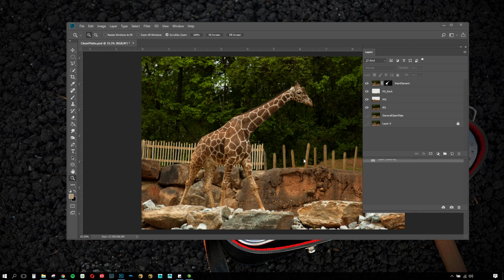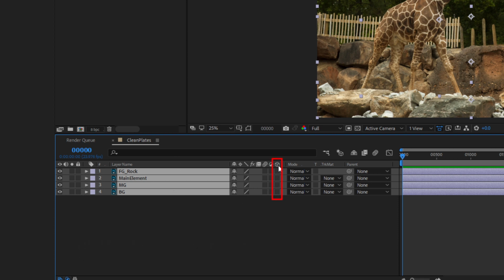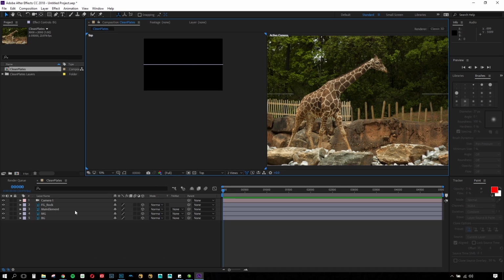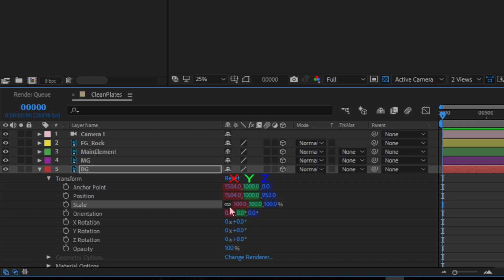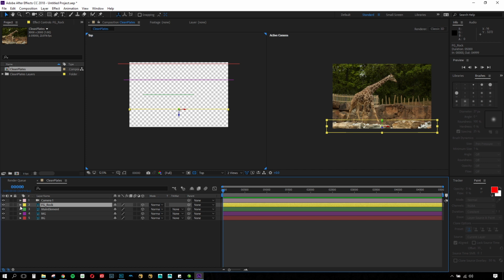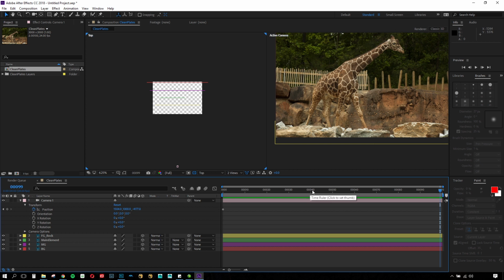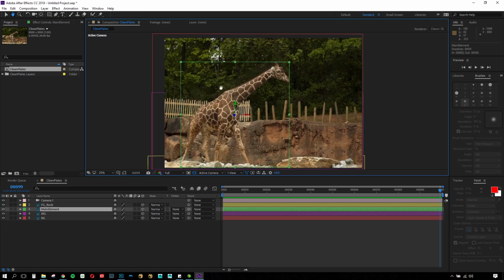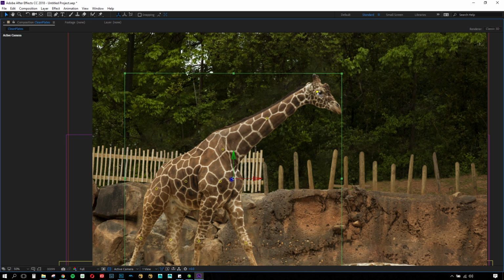Creating 2.5D in After Effects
In this tutorial I show how to accomplish the 2.5 D effect in a still, how to navigate the 3D space inside After Effects and Create/Animate a camera to create parallax.